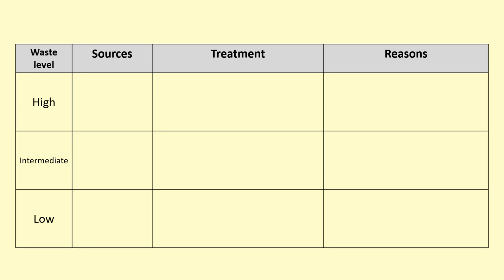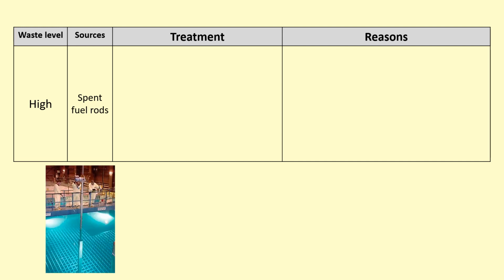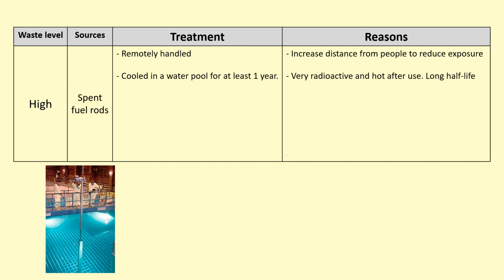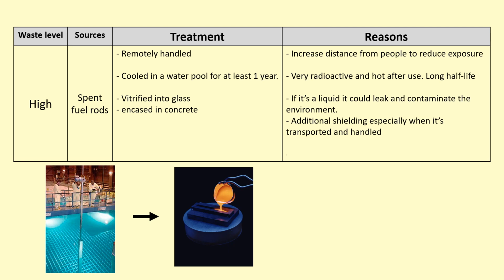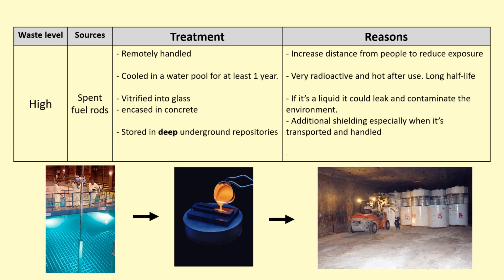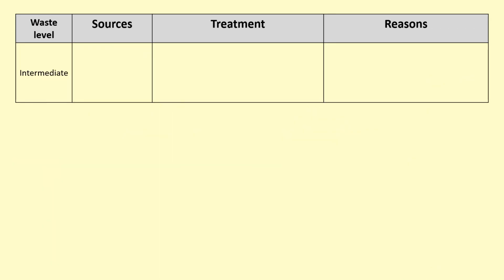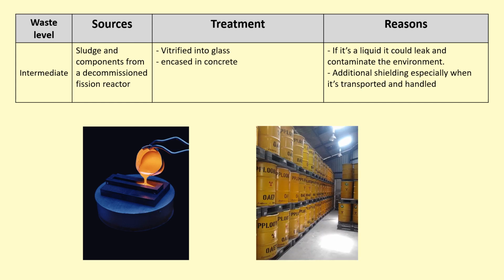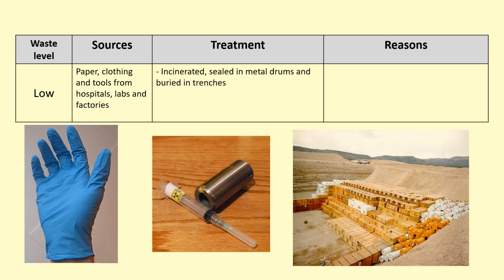13.21 How to get rid of nuclear waste safely?